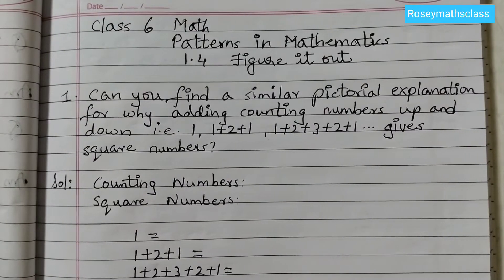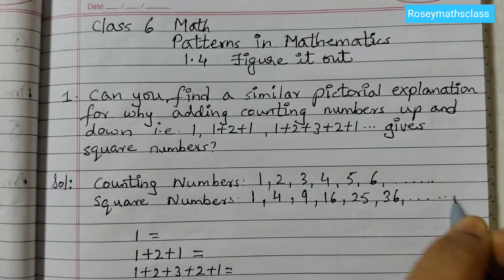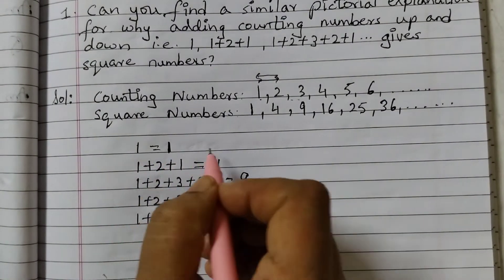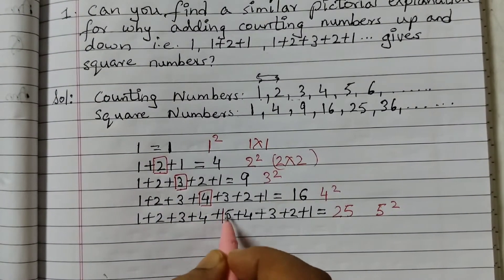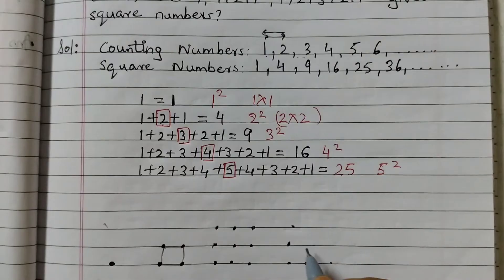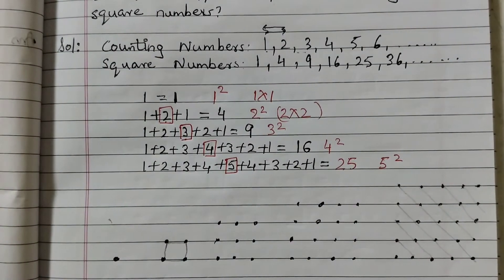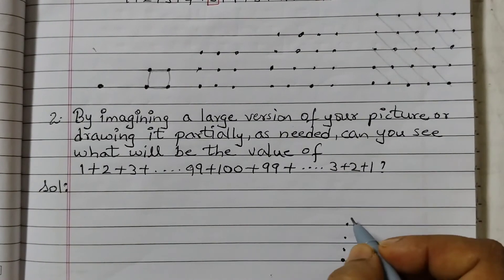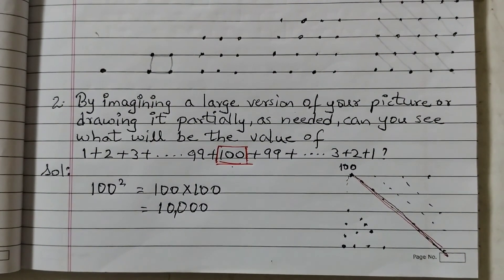1.4 Q1 Q2 Class 6 Patterns in Mathematics/New syllabus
Chapter 1
Patterns in Mathematics
1.4 Figure it out

1.4 class 6 Maths
math patterns
1.4 Relation among number sequences
ganita prakash
1.4 figure it out
1.4 class 6 maths new textbook
patterns in mathematics class 6 questions and answers
6th class maths chapter 1
std 6 maths chapter 1

1. Can you find a similar pictorial explanation for why adding counting numbers up and down, i.e., 1, 1 + 2 + 1, 1 + 2 + 3 +2 + 1, …, gives square numbers?
2. By imagining a large version of your picture, or drawing it partially, as needed, can you see what will be the value of 1 + 2 + 3 + ... + 99 + 100 + 99 + ... + 3 + 2 + 1?